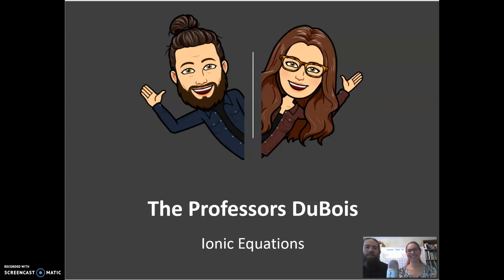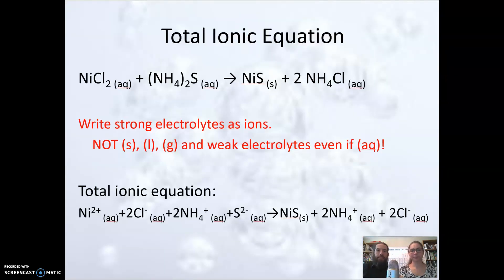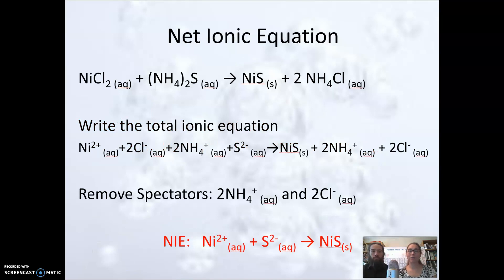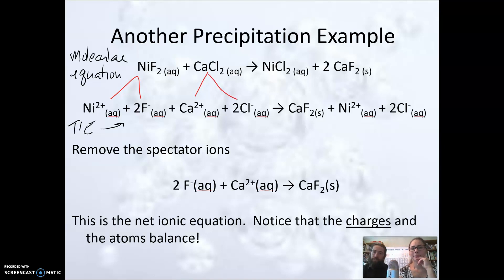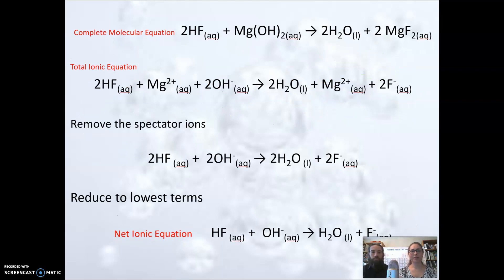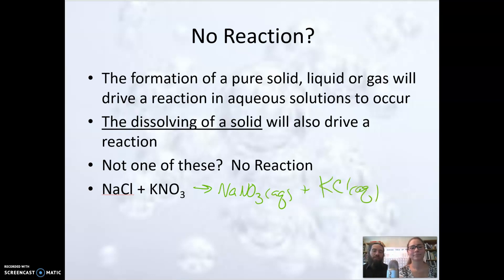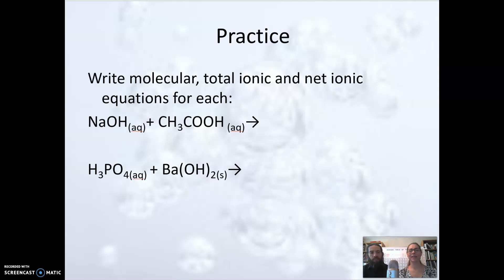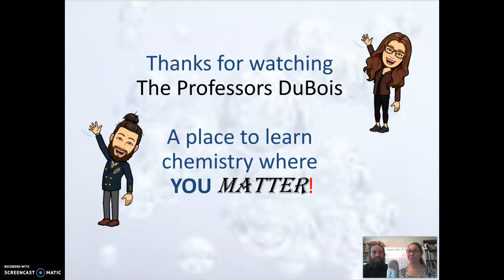Chapter 4 Lecture 7 Ionic Equations